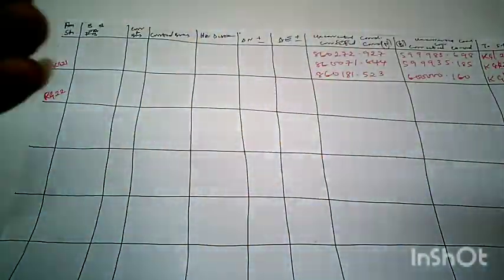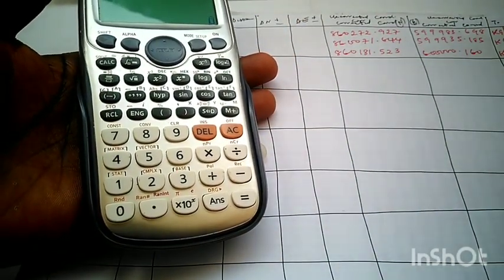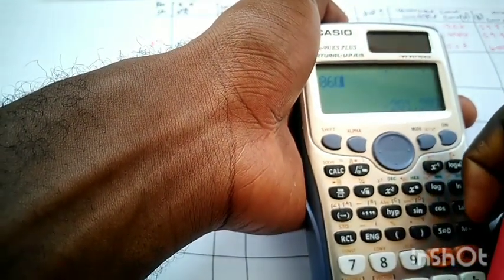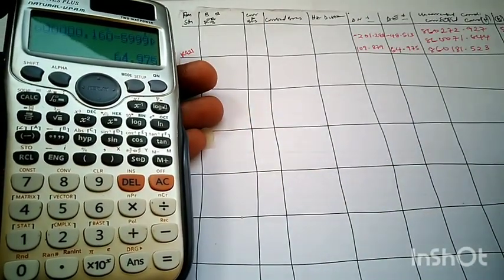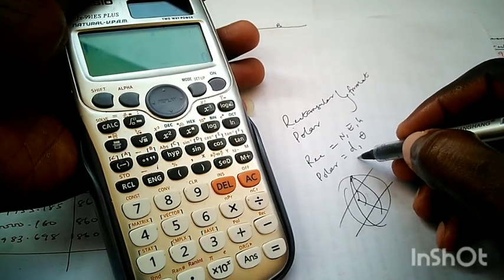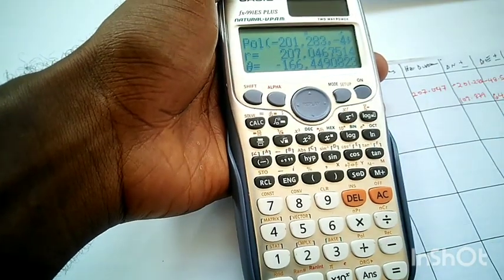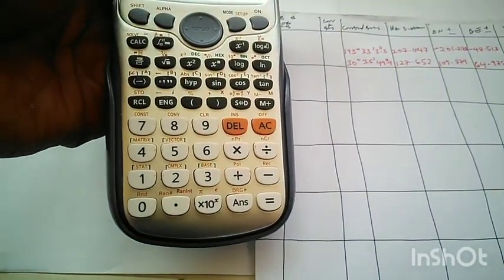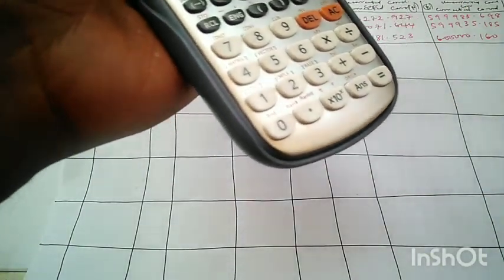How to Perform Back Computations || Traverse Computations 2026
The easiest way to carry out back computations in traversing